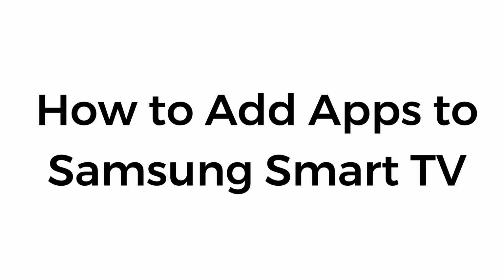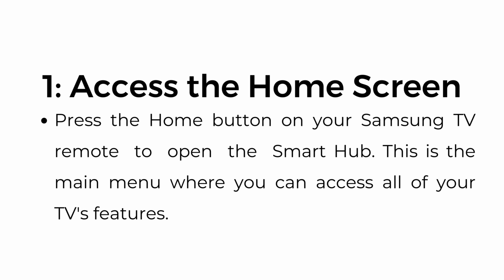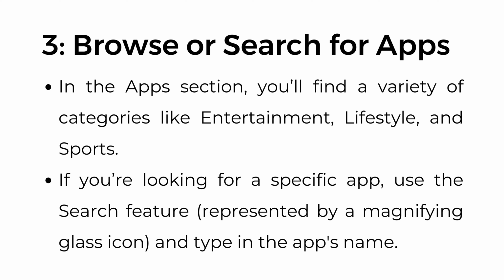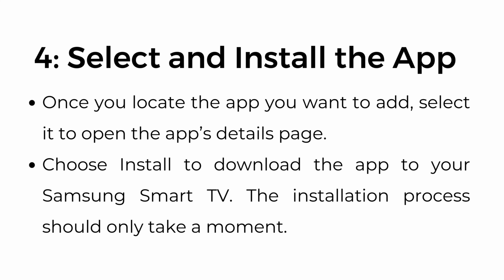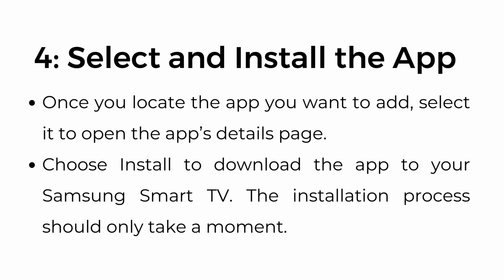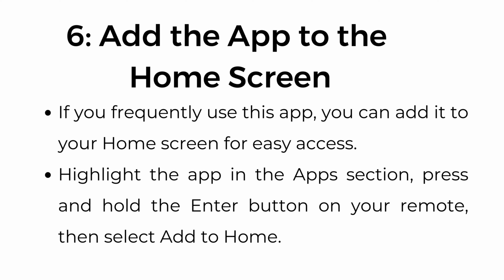How to Add Apps to Samsung Smart TV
In this video, we explain how to add apps to your Samsung Smart TV, giving you access to more entertainment and productivity options. We’ll guide you through accessing the Apps menu, searching for specific apps, and installing them directly on your TV.

00:00 Introduction
00:03 Step 1: Access the Home Screen
00:13 Step 2: Navigate to the Apps Section
00:26 Step 3: Browse or Search for Apps
00:45 Step 4: Select and Install the App
01:00 Step 5: Access the Installed App
01:11 Step 6: Add the App to the Home Screen (Optional)